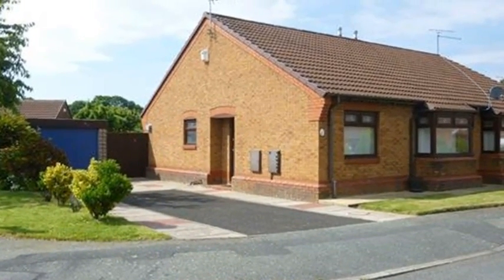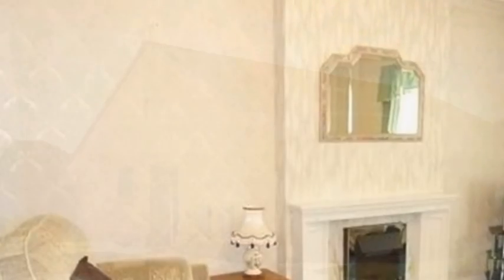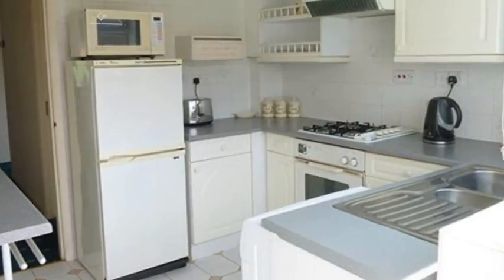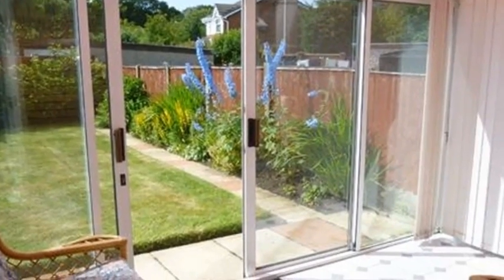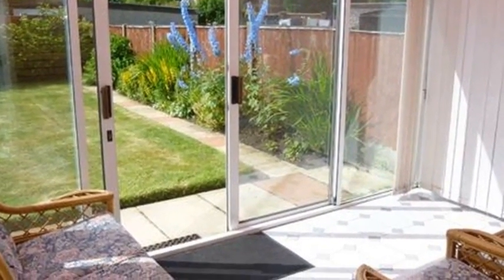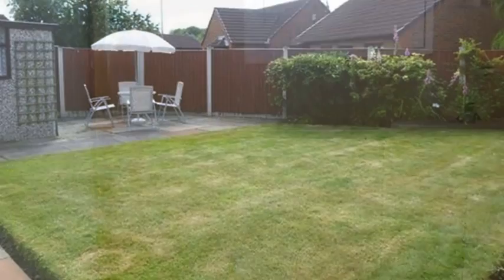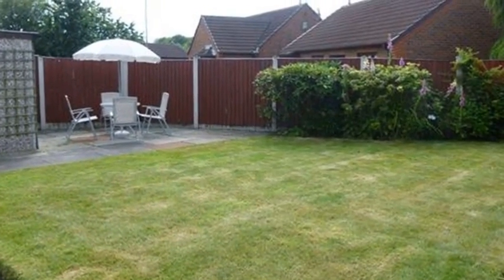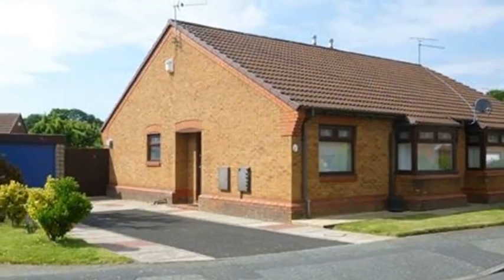Measham Way, LIVERPOOL, Merseyside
A lovely bright and airy Bungalow with a sunny conservatory to the rear to relax and enjoy the warm days of summer.
Situated on the popular Croxteth Country Park Estate giving access to woodland walks and events happening in Lord Derby's Estate and Historical Hall.
The accommodation comprises: Entrance all, lounge, two bedrooms one of which has been opened up to the lounge creating a dining room.  This can quite easily be changed back as the door has been left to give access to the hallway.  The fitted kitchen and shower room complete the property and there are attractive gardens to the front, side and rear with a driveway leading to the detached garage.